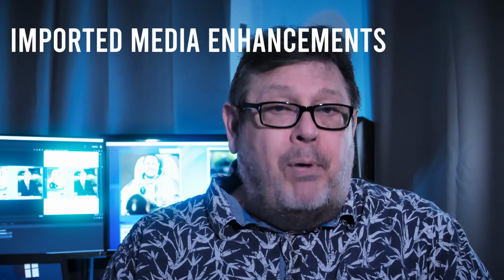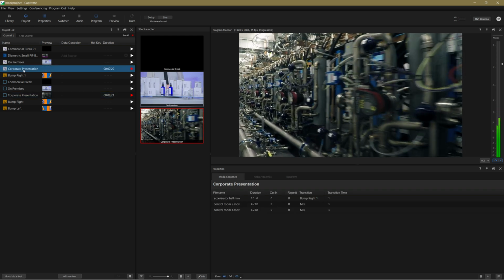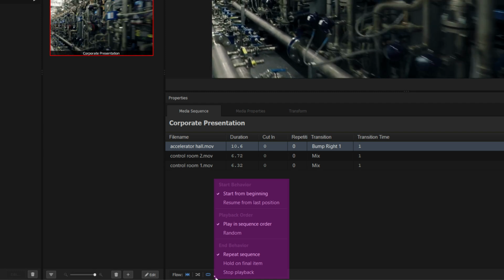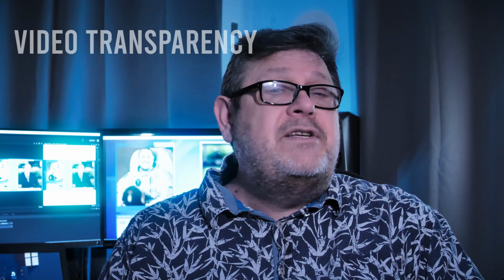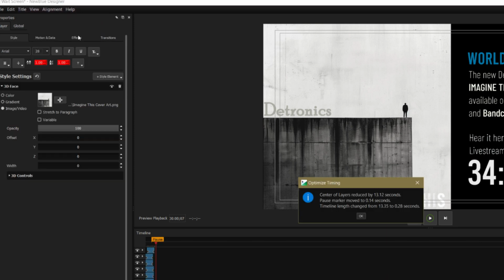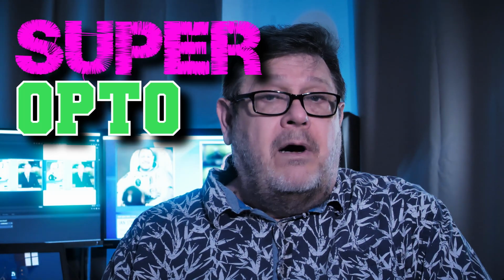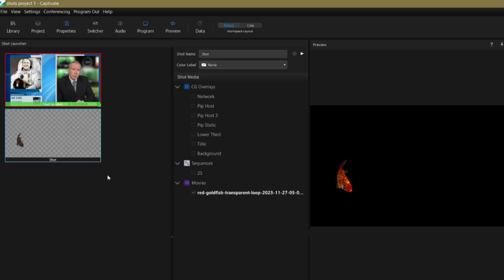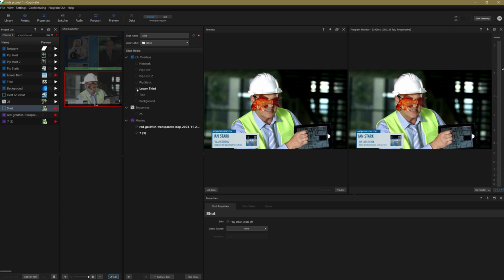What's New in Captivate 2024?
Explore what's new in NewBlue Captivate 2024 and see how it can take your live broadcasts and productions to the next level! Discover powerful new features like the Media Sequencer for streamlined playback, Instant Replay for real-time highlights, and enhanced Zoom/Teams integrations for seamless collaboration.

With expanded support for media import, improved graphics handling, and real-time data connectivity, Captivate 2024 is packed with updates to elevate your workflow.

Don’t miss out—learn more about the latest in Captivate 2024 and transform your production process today.